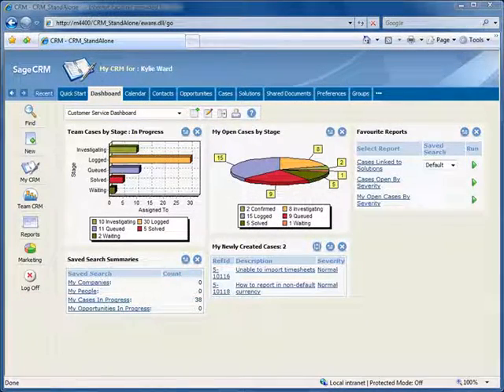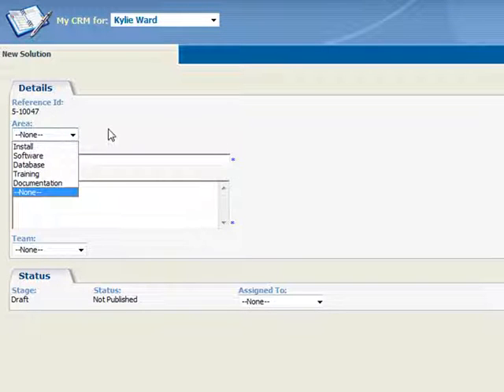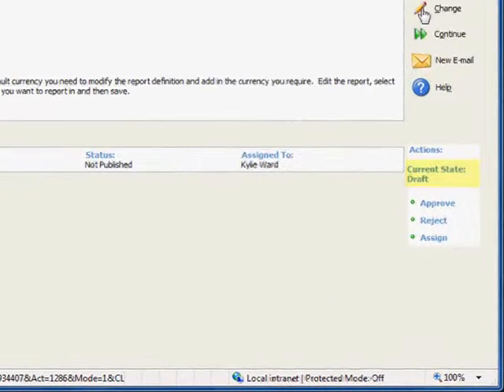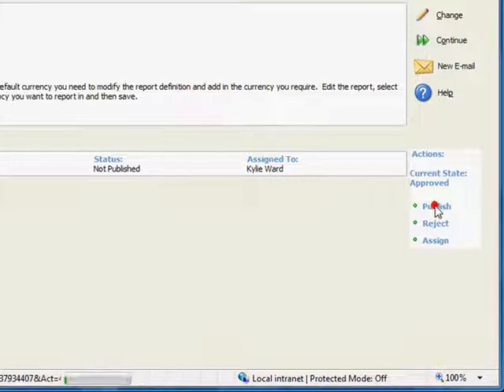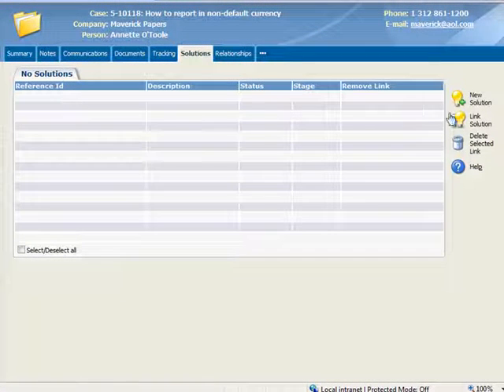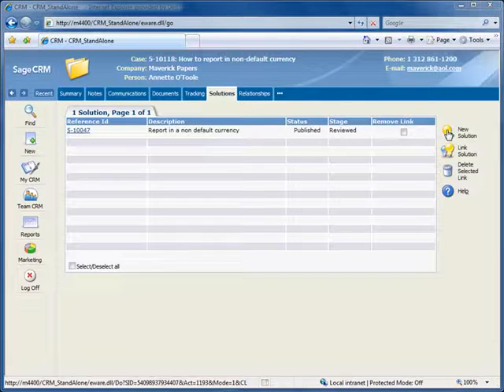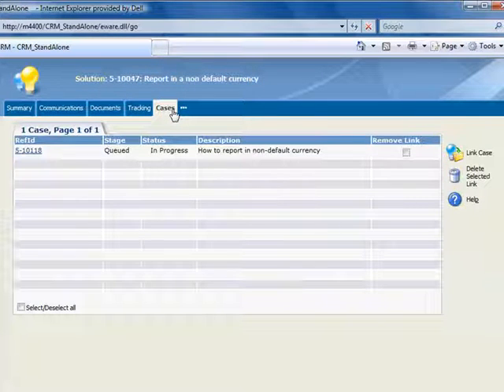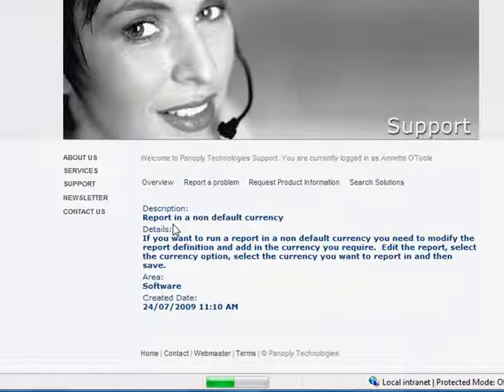Sage CRM 117 Training Knowledgebase solutions